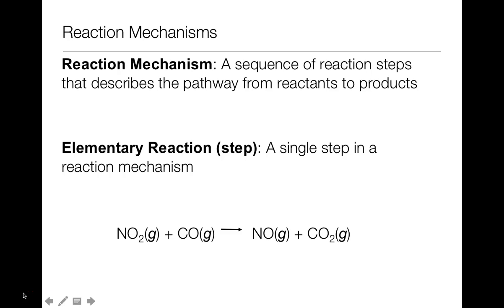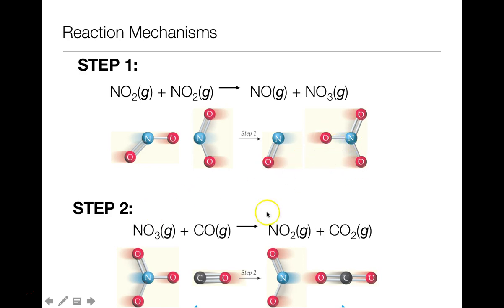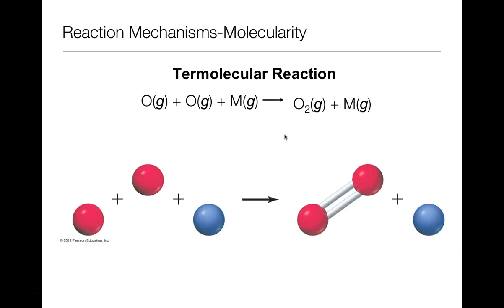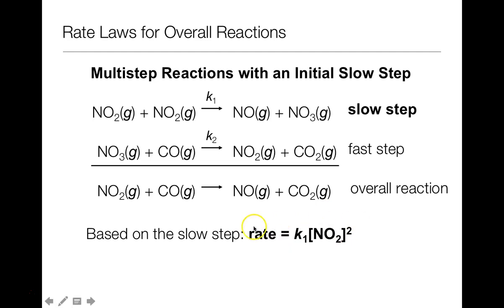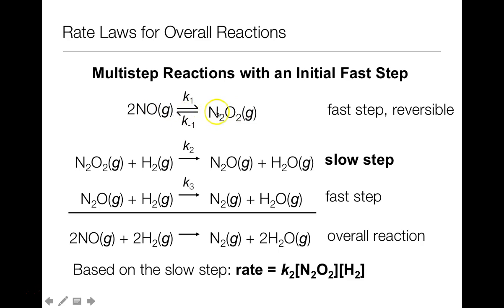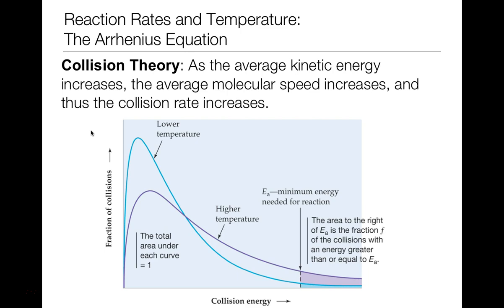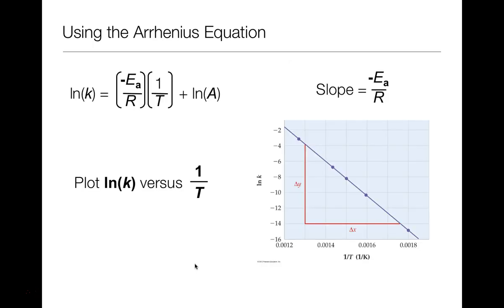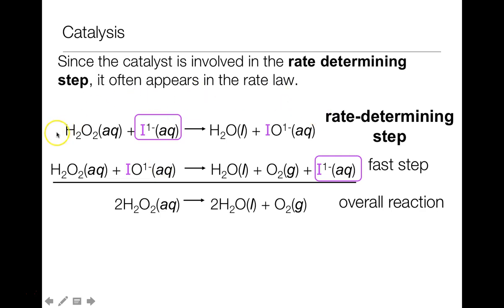Chemical Kinetics & Reaction Mechanisms - Ch 14